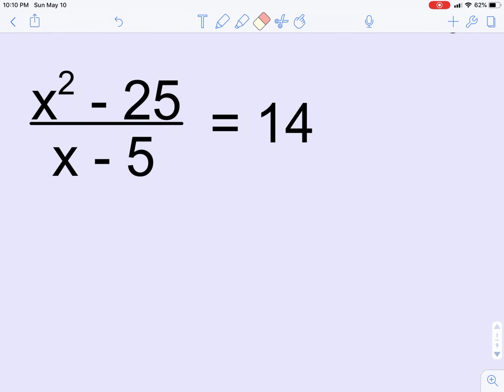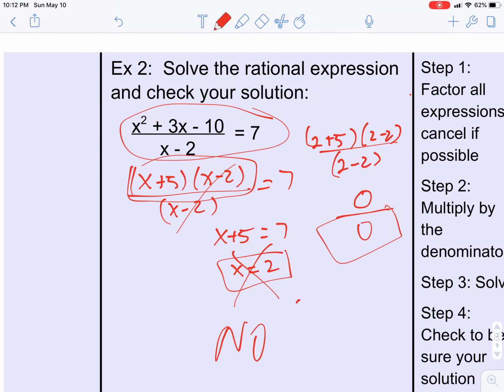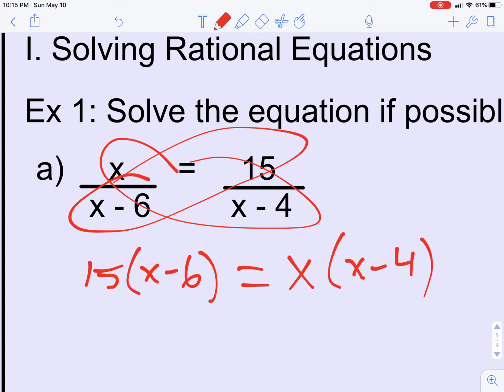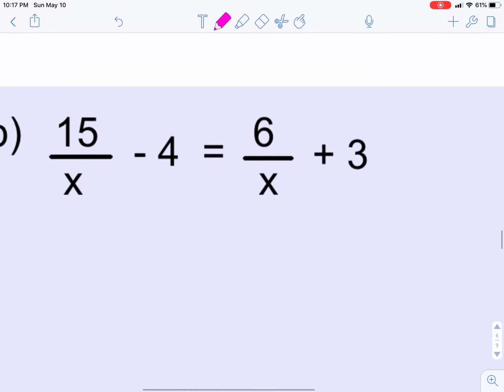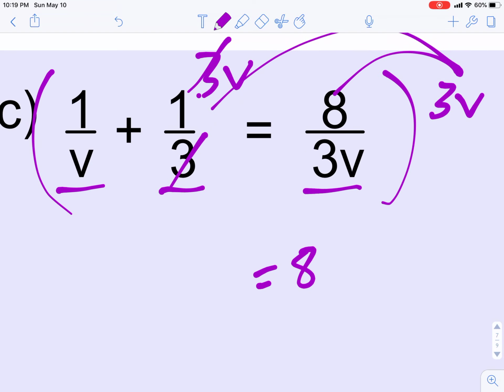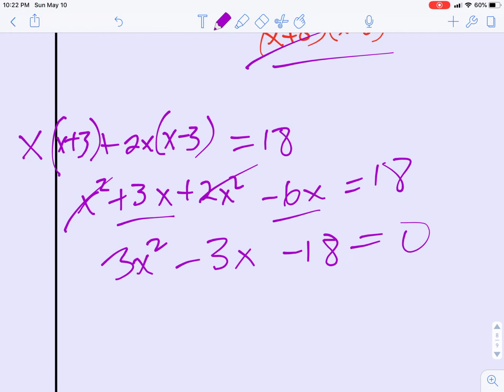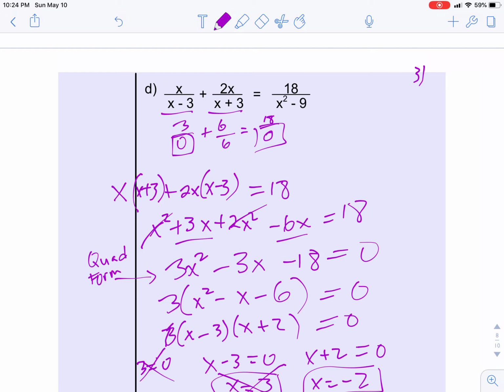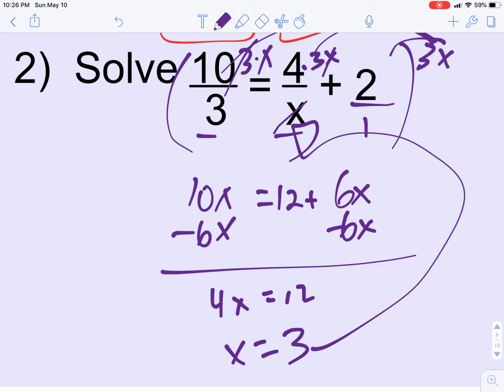9.5 Solving Rational Equations